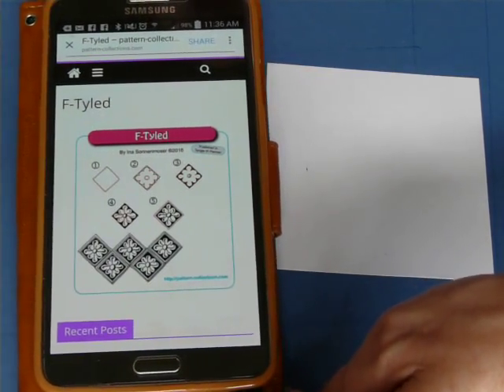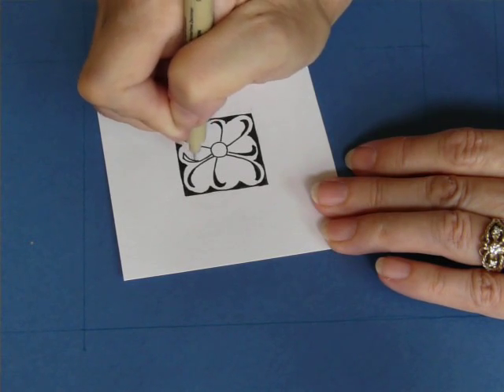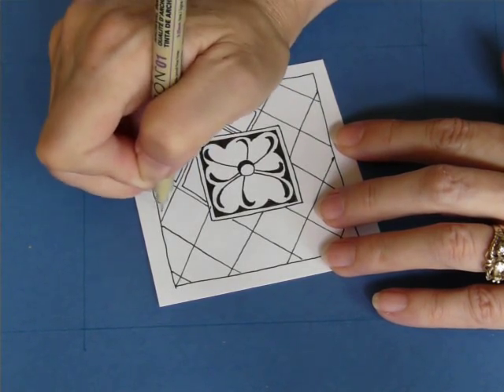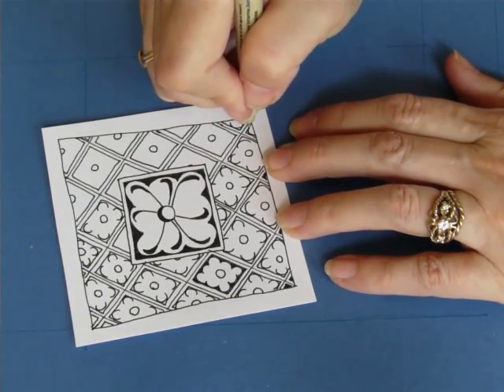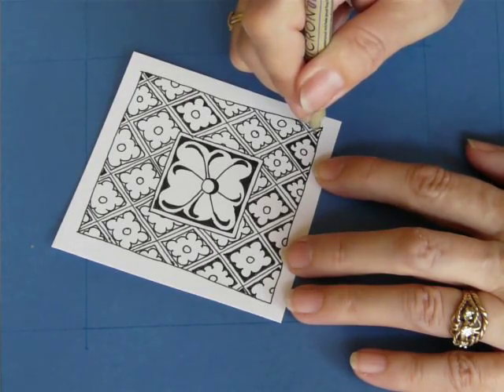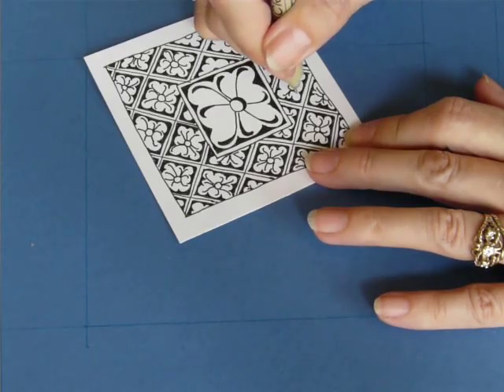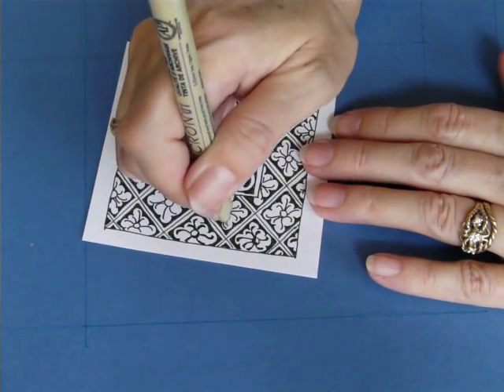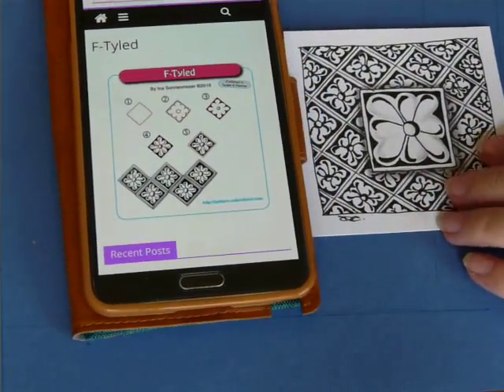F-Tyled - daily pattern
what a fun pattern -